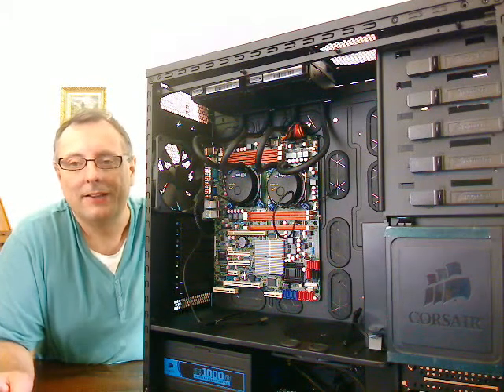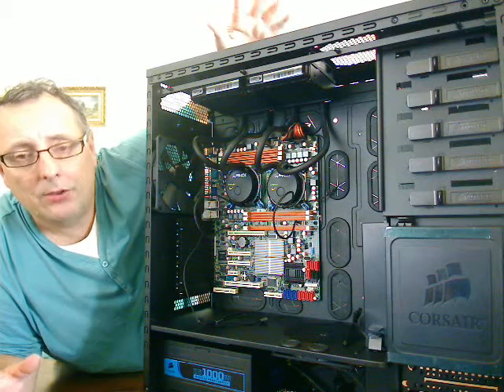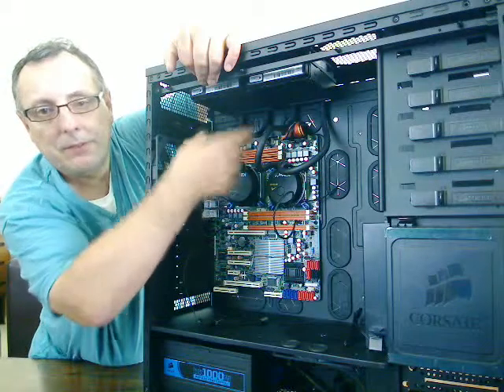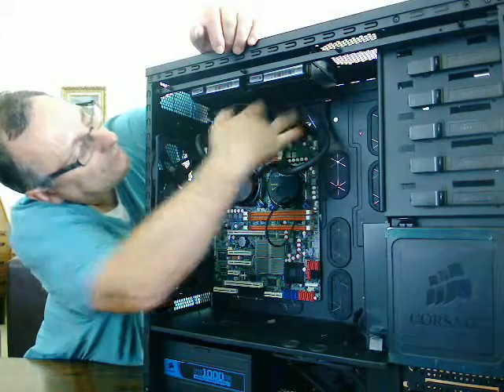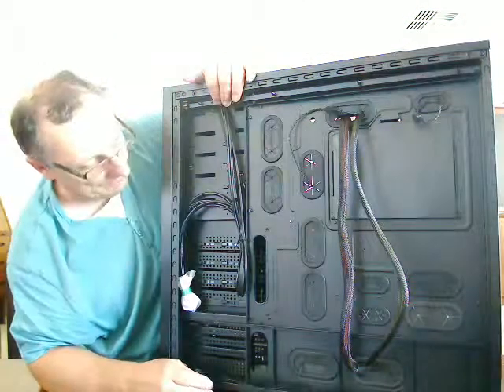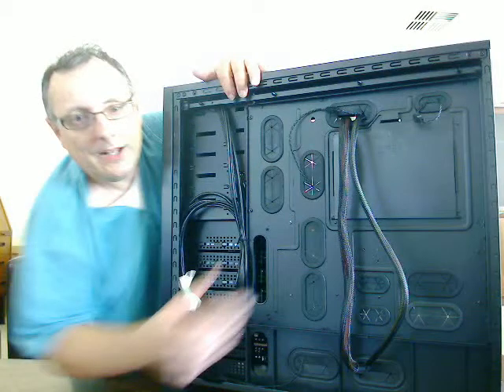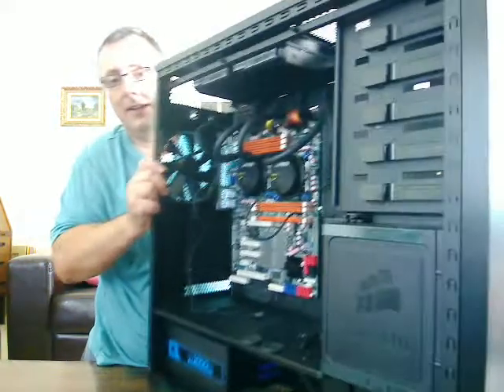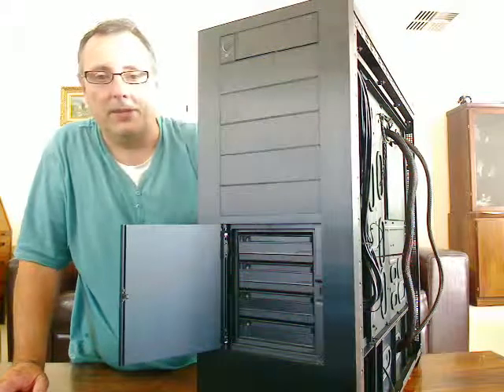Building A Small Business Server - Part 7-9